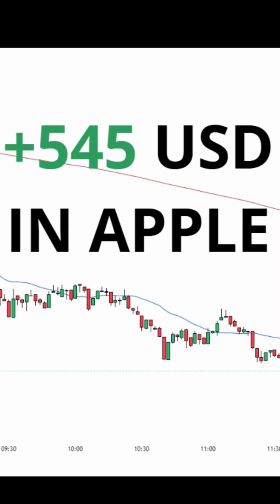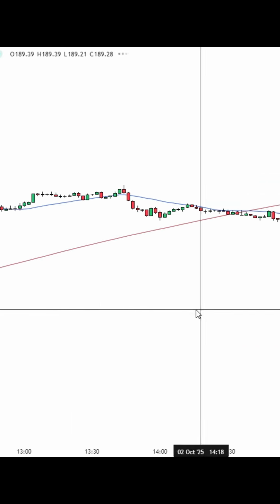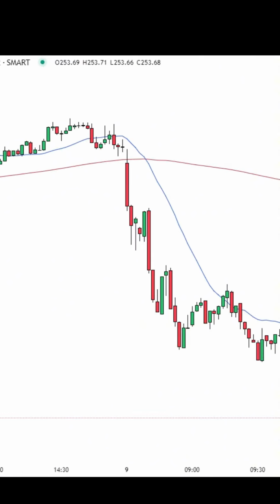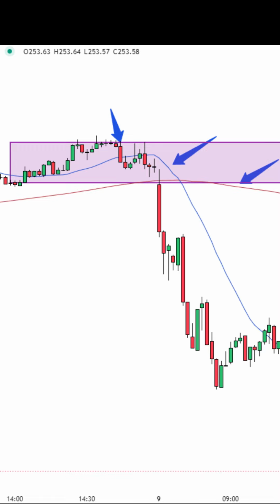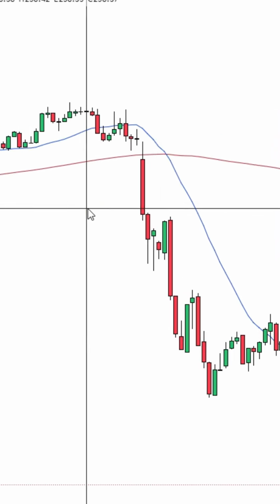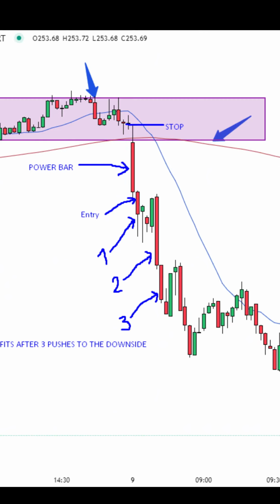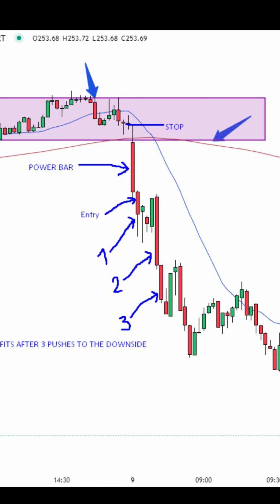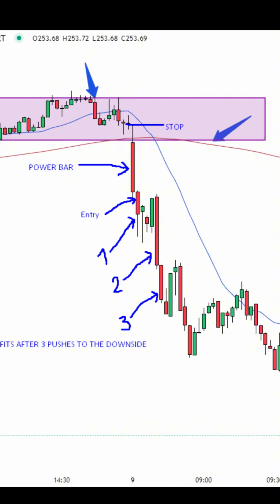I Made $545 Today Using This Simple Trading Strategy (Works Consistently!)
Today I made $545 trading with a simple and effective strategy that anyone can learn. In this video, I break down exactly how I analyze price action, volume, and market structure to find high-probability setups.

📈 Watch until the end to see my full trade breakdown, entry, exit, and risk management explained in detail.

💡 This strategy works on stocks, futures, and forex — and it’s perfect for day traders who want consistent profits without using indicators.